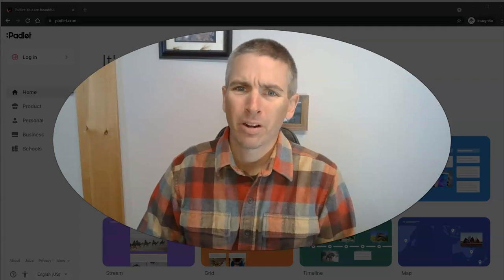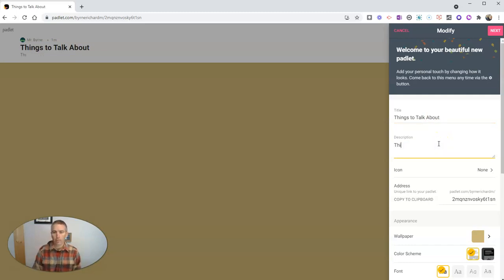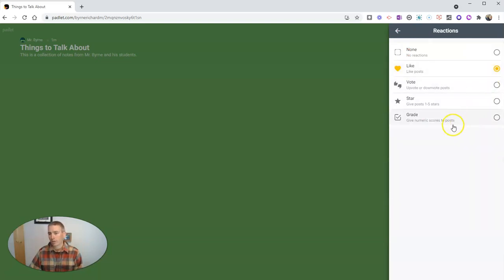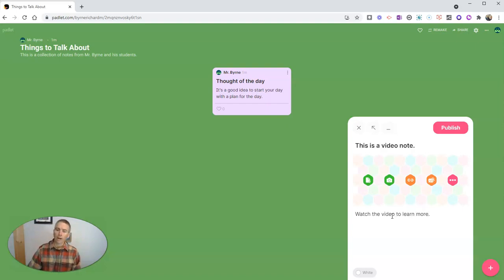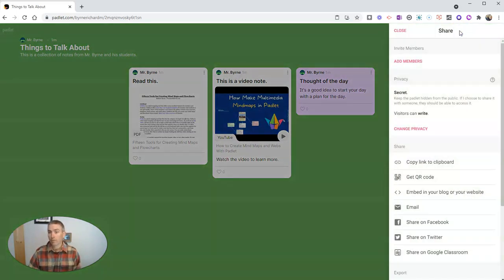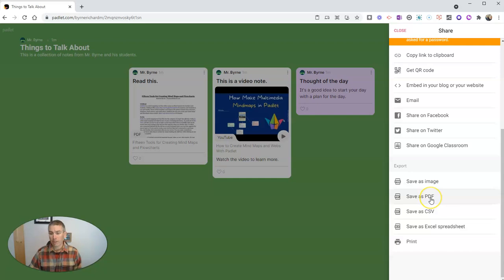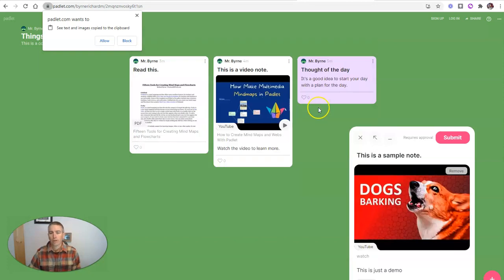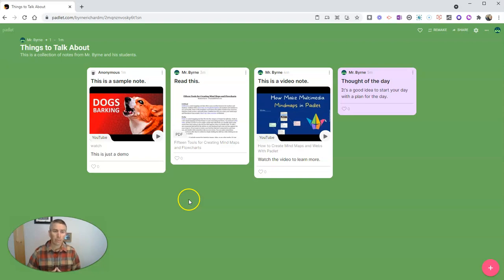Getting Started With Padlet - What You Need to Know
Padlet is a great educational technology tool that I've used and recommended for more than a decade. It has gone through some great updates over the years. In this new video I demonstrate what you need to know to get started using Padlet in your classroom.
More ideas for using Padlet:
🏫 Take a course with me: 🏫